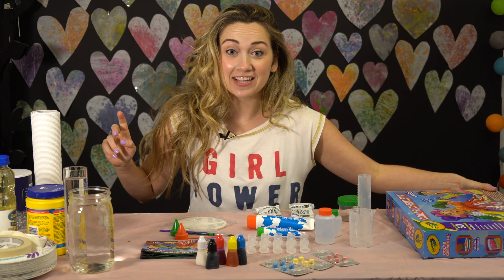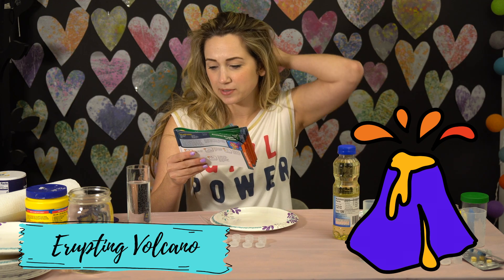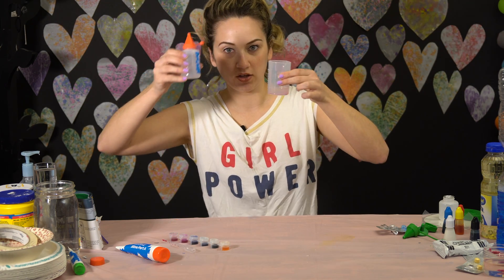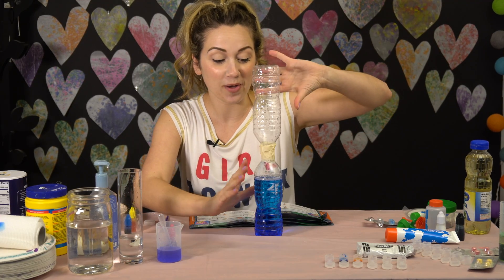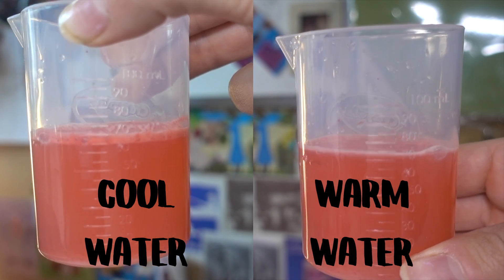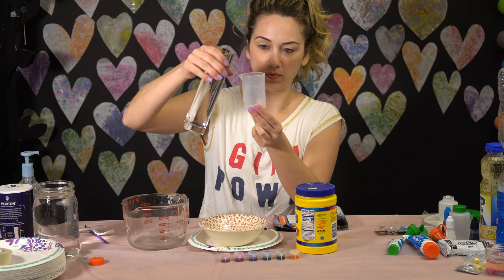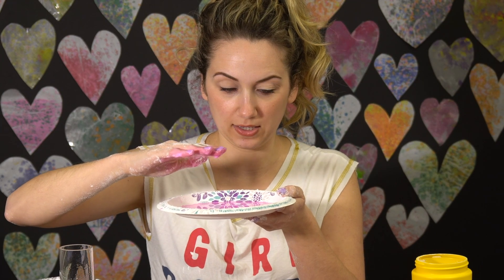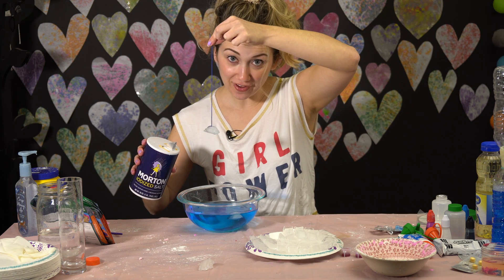Crayola Color Chemistry Lab Set Review || Trying 16 Experiments!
Reviewing this really cool Steam by Crayola Activity Kit!

Fun for kids AND adults. A great gift or even a fun kit to bring when you go to babysit! Definitely hours of fun in here. You will still need other house hold objects for some of the experiments.. so EVERYthing you need isn't technically included.. BUT... you can find most of the stuff around your house!

xo Mad